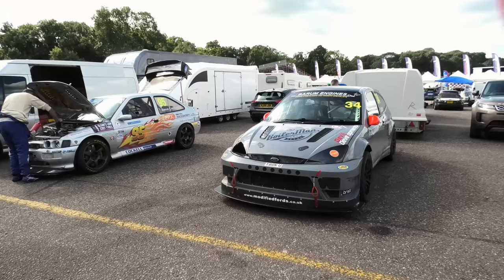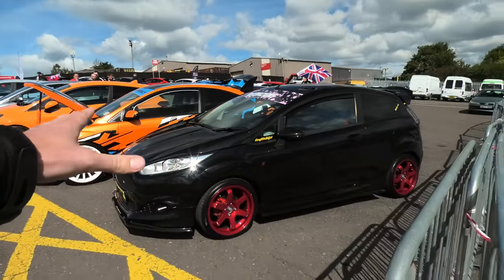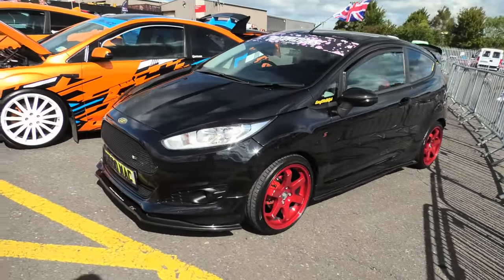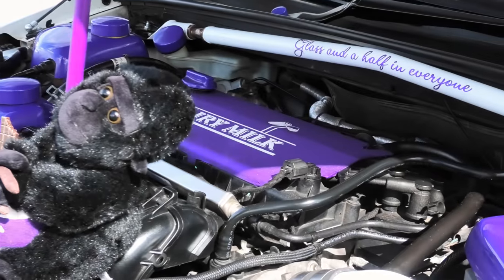WTF Moments of a Day of Modified Car Meets!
This was my video of Ford Power Live at Brands Hatch, which featured some pretty peculiar vehicles on display. I later convoyed with some Subarus to the FuelJunkies meet at Beaconsfield Services for some night time antics instead.